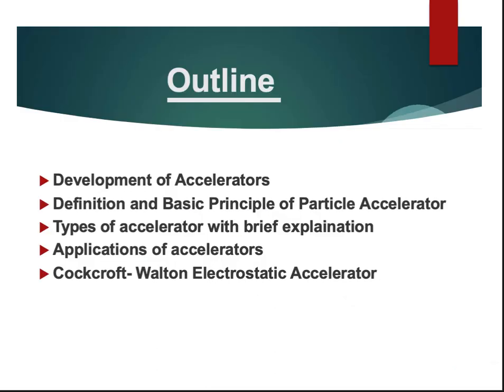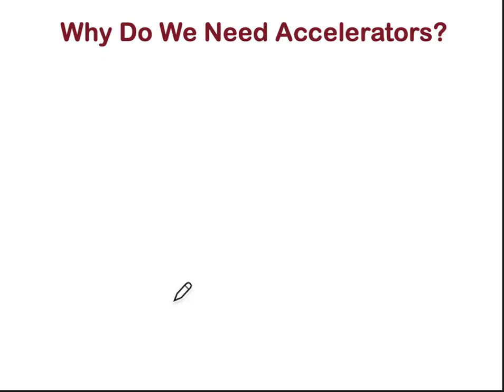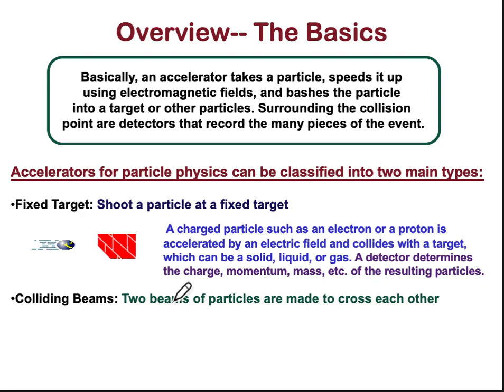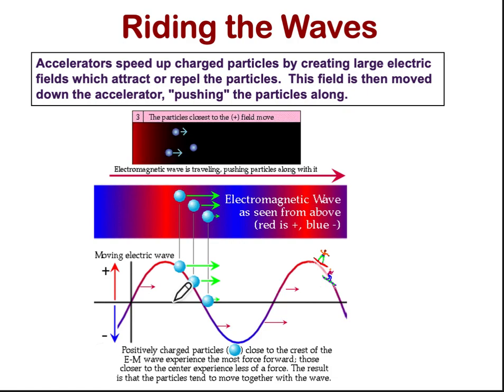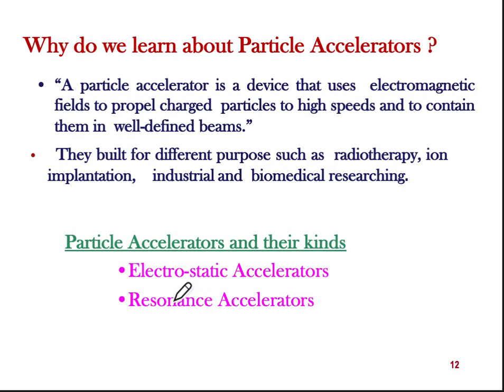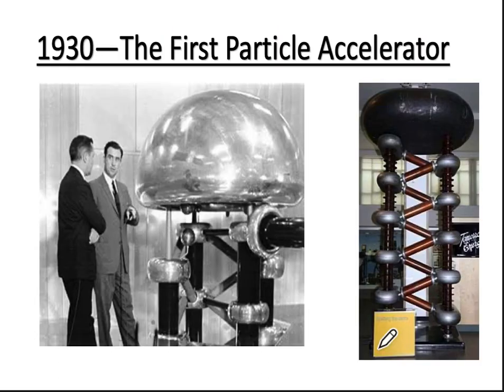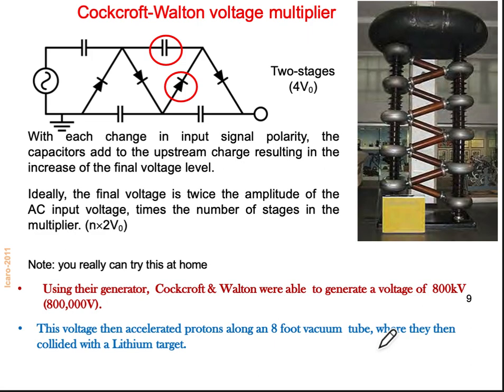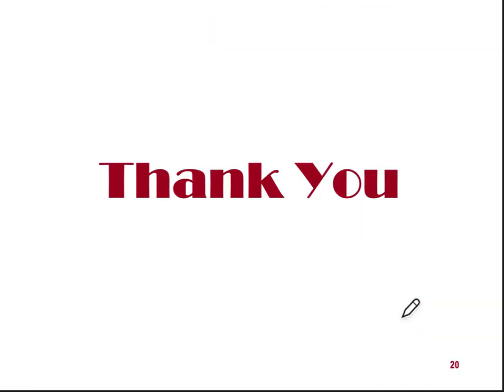Particle Accelerators - Part 1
Cockraft-Walton Particle Accelerator